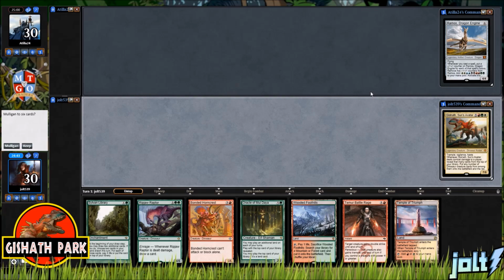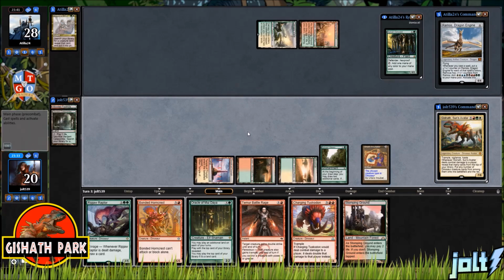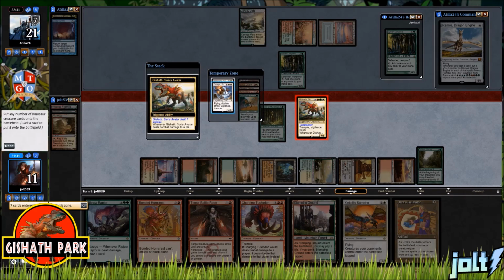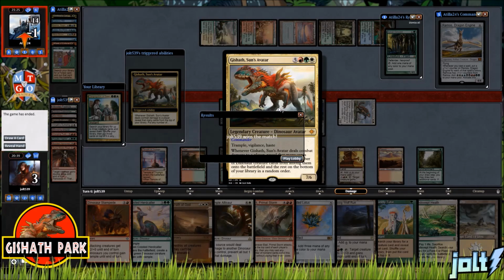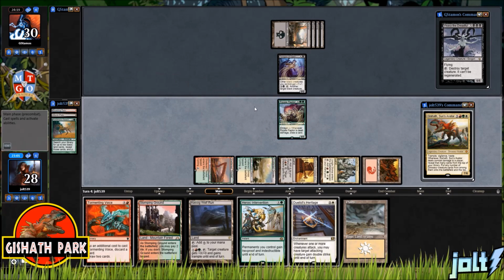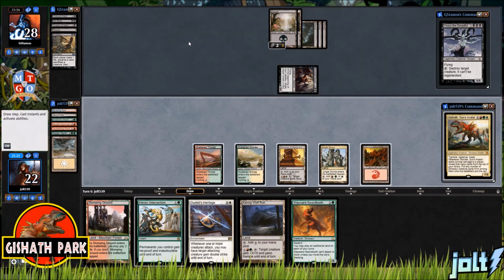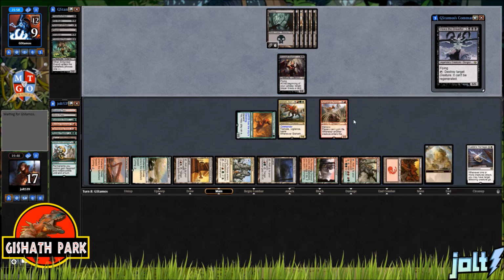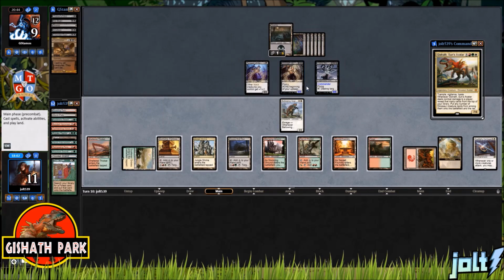Jolt - Commander - Gishath Park vs Ramos, Dragon Engine/Visara the Dreadful